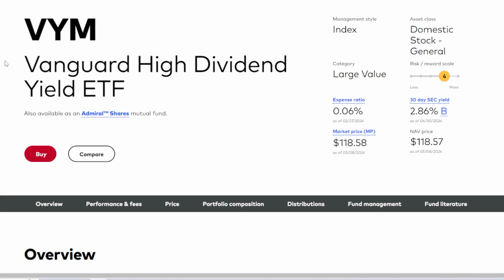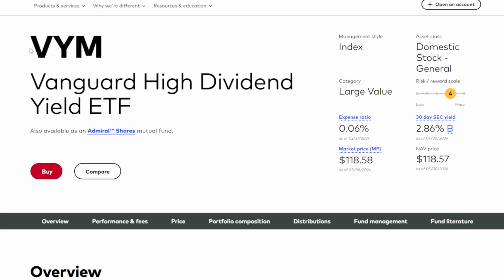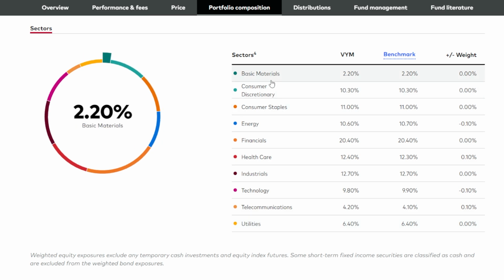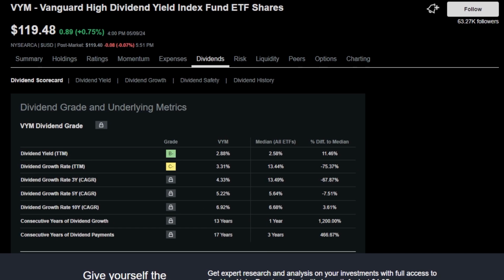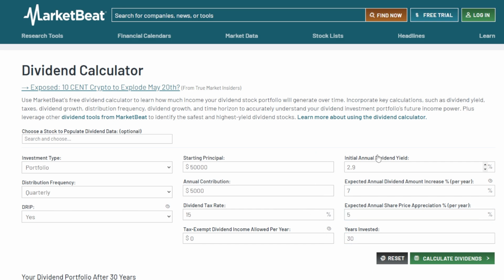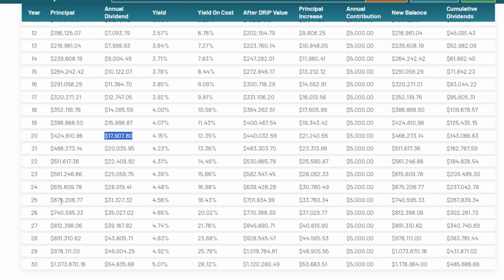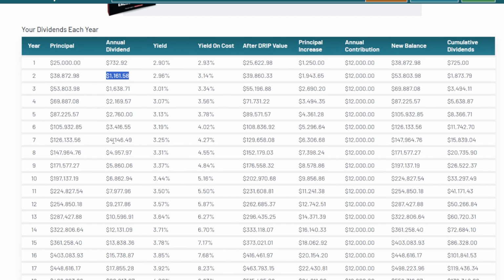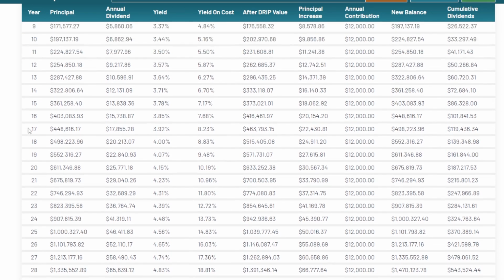How Much VYM ETF - To Retire From Dividends!